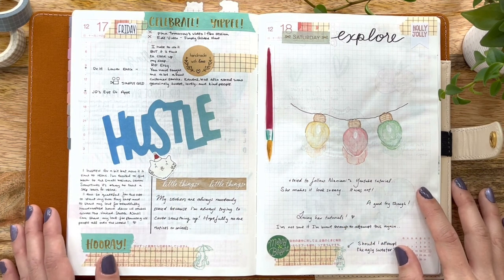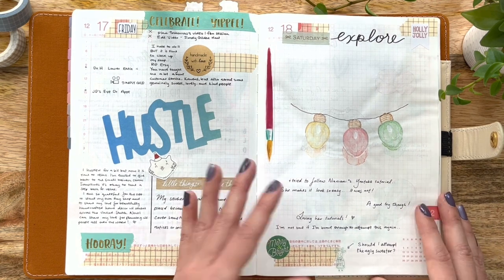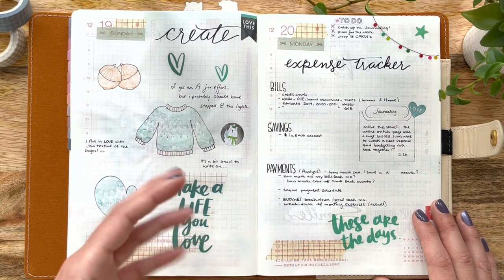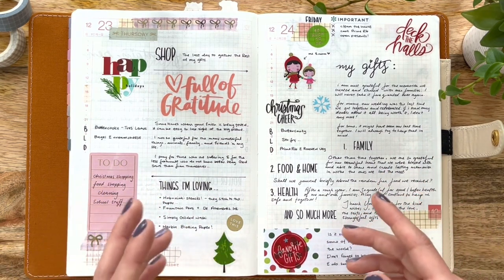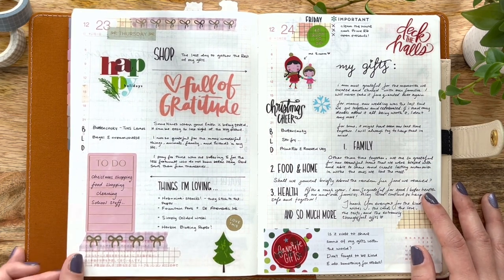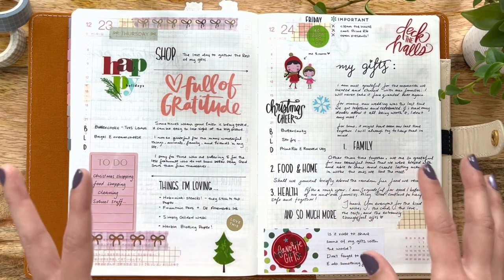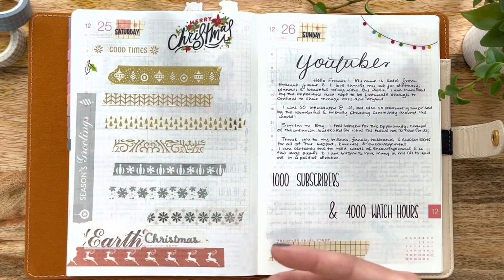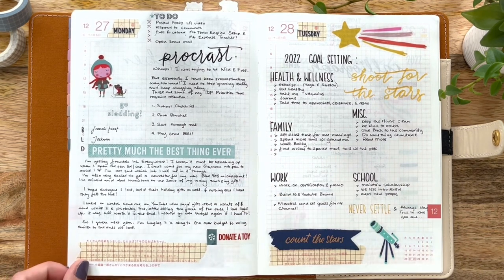December 2021 - 2022 Hobonichi Cousin Flip Through – Memory Keeping & Functional Planning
Hello Friends! Welcome to this quick flip through of my 2022 Hobonichi Cousin Planner. This flip through features a few functional spreads for meal planning, a washi swatch, and a few checklists but mainly focuses on memory keeping and journaling. I am tying a bow on 2021, expressing gratitude for the many great opportunities that we were blessed with, and hope to begin 2022 with happiness and positive vibes.

We will all have days where we don’t have time to journal especially if you’re like me and you have multiple planners! I’ll be filling my empty pages with functional spreads, watercolor experiments, and washi tape swatches!

Happy Planning Friends and I hope you all have a wonderful start to 2022!

Supplies featured in this video:
- Happy Planner Stickers
- Grid Washi Tape
- Calligraphy Pens
- Lizzy Stickers

Happy Planning!